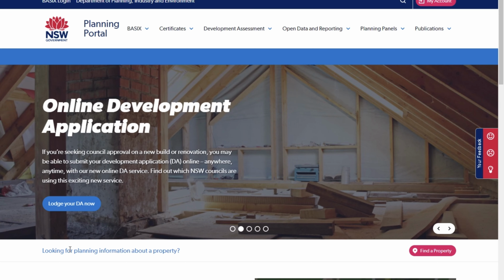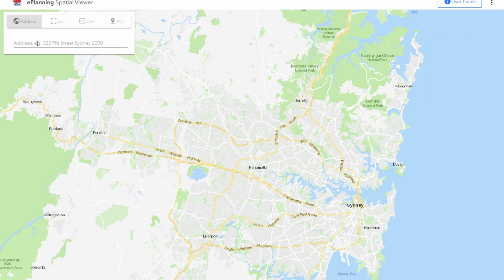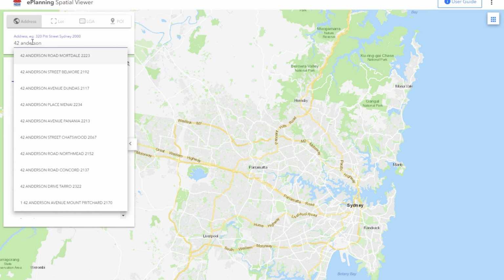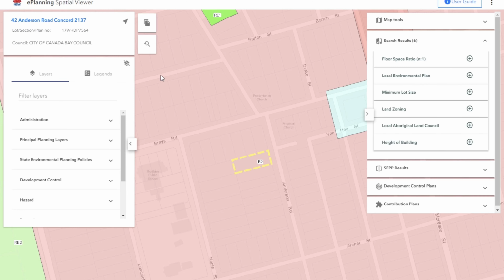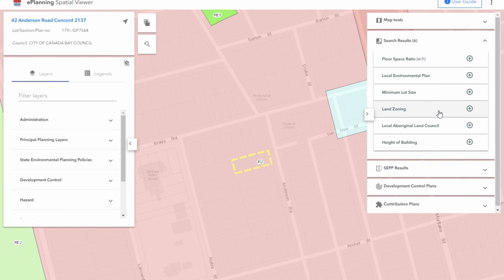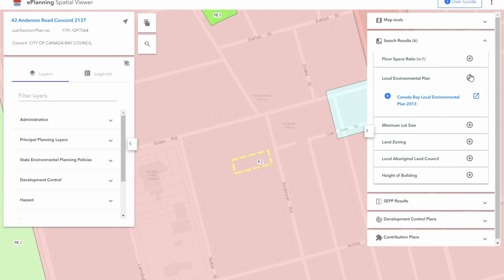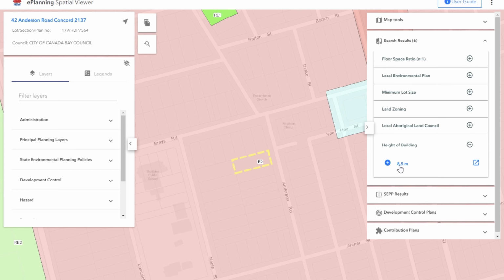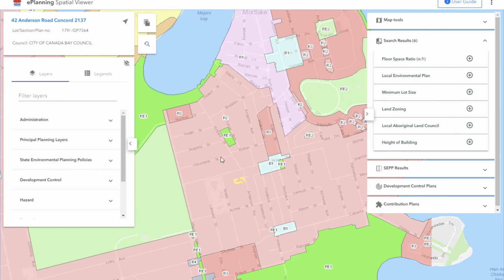How to find the minimum lot size for a land/property subdivision in NSW Australia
We show you step by step how to find the minimum lot size of a property in NSW Australia for a Subdivision. We also cover how to identify the local council the property is in, and the maximum building height allowed in the zone.